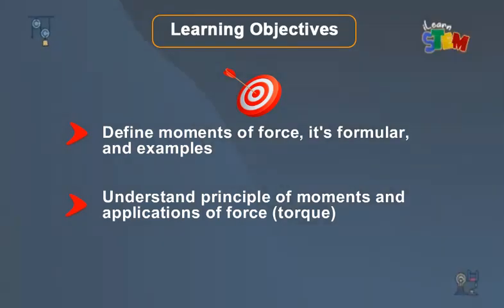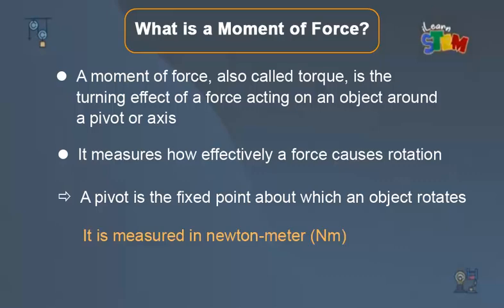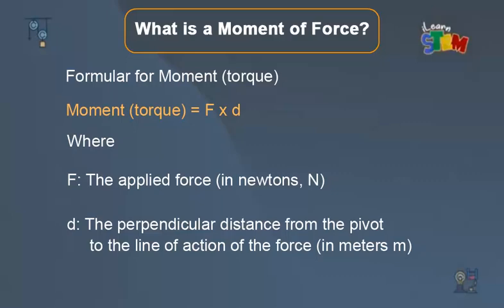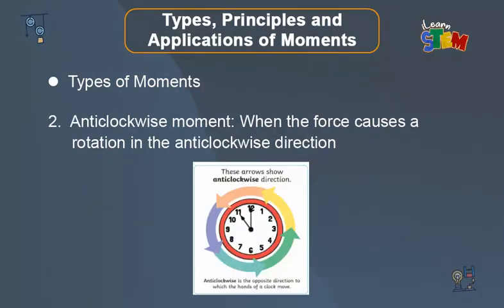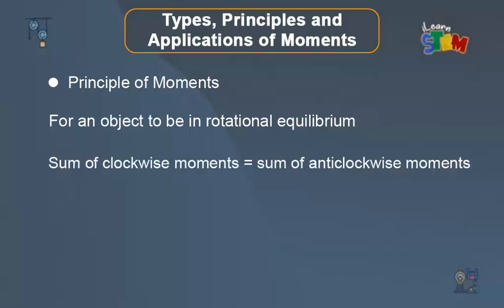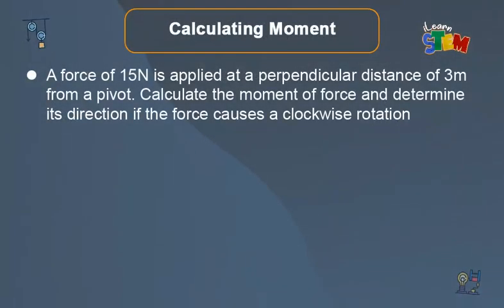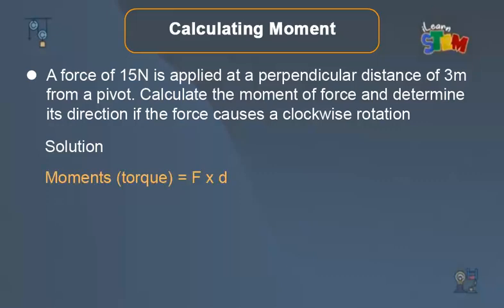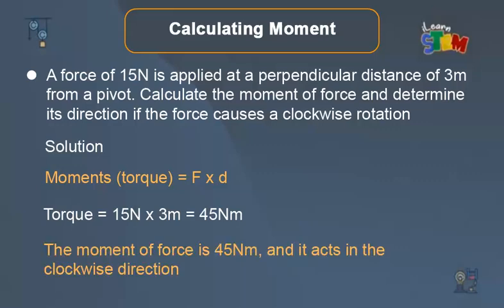Equilibrium of Forces 2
Struggling with Equilibrium of Forces? ⚖️ In this lesson, we continue our deep dive into the topic, breaking down the concepts step by step with clear explanations and examples. Learn how forces interact to keep an object in balance, how to apply Lami’s Theorem, and how to solve equilibrium problems with multiple forces acting at different angles.

📌 What You’ll Learn in This Video:

Recap of Equilibrium of Forces (Part 1)

Conditions for equilibrium in two and three dimensions

How to apply Lami’s Theorem

Worked examples with diagrams

Tips for solving past exam-style questions